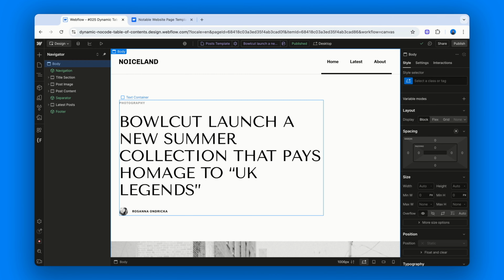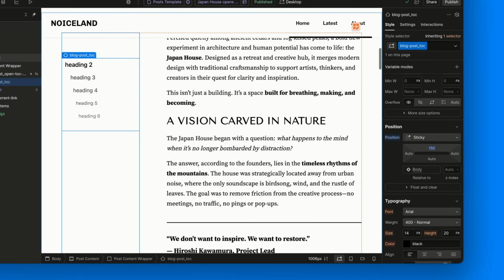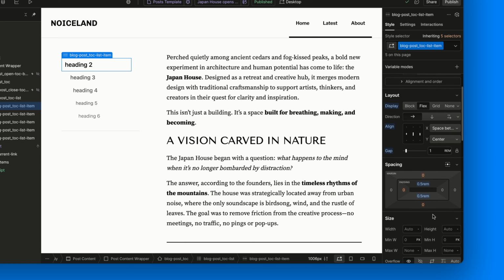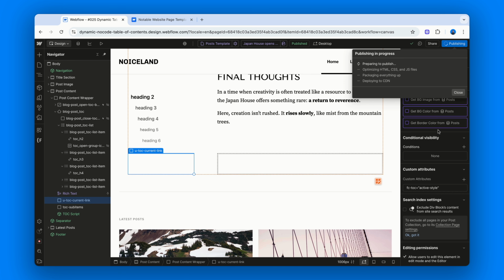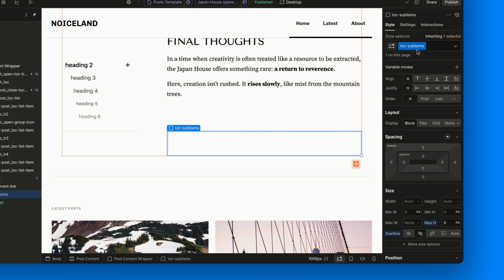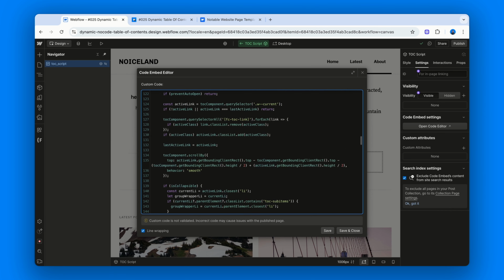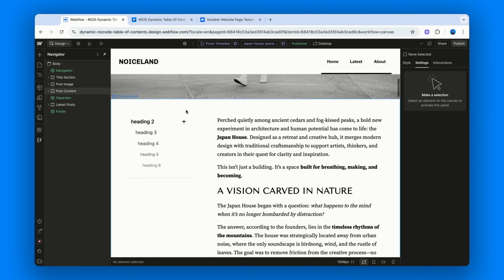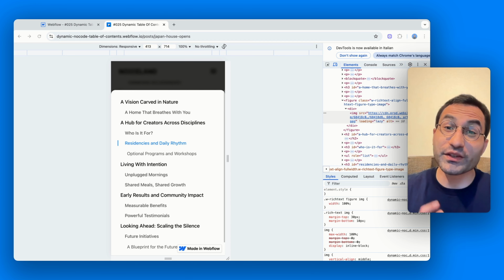Responsive & Accessible Table of Contents in Webflow – No Code Tutorial (with Collapsible Groups)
Want to build a clean, responsive, and fully accessible Table of Contents in Webflow — with collapsible heading groups and zero external libraries?

In this video, I’ll show you exactly how to do it.

🔹 What you’ll learn:
✅ How to structure your Webflow page for dynamic ToC generation
✅ How to configure every part of the system using simple custom attributes
✅ How to add collapsible groups that expand based on scroll position
✅ How to manage active link highlighting and auto-scrolling
✅ How to make the entire component responsive with a popup panel on mobile
✅ And how the custom code works behind the scenes — no libraries needed

Perfect for long-form content, CMS-based pages, and blog posts.
Clone it, tweak it, and make it yours.

0:00 Intro
1:14 Project Structure & Solution Configuration
11:20 Collapsible Link Groups
15:59 Code Overview & Documentation
19:28 Responsiveness
22:00 Outro